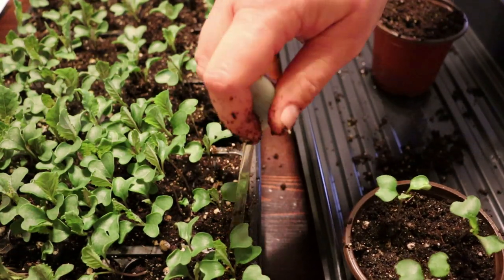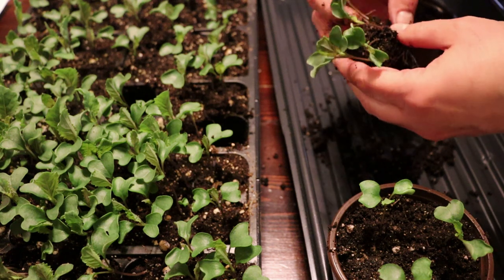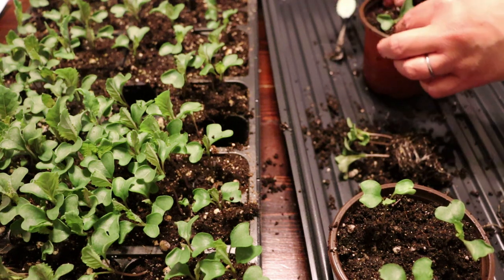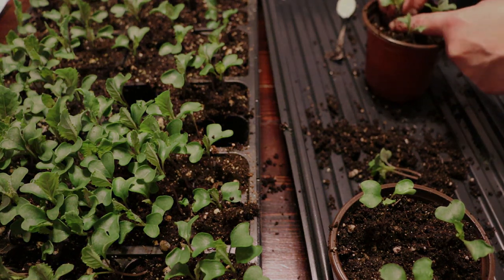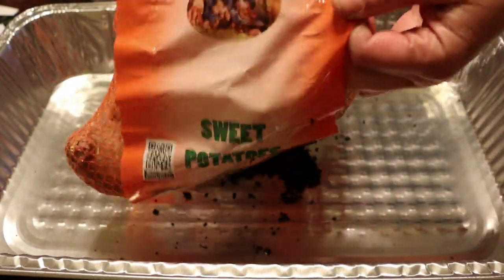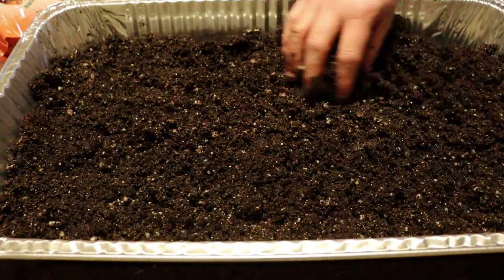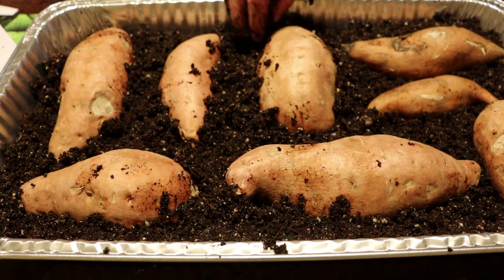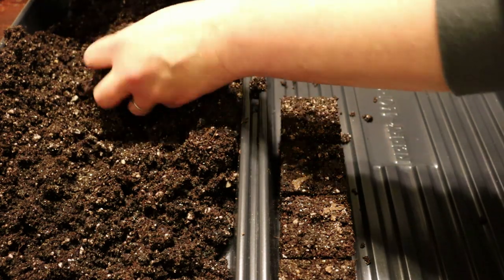January gardening: what I'm doing now in zone 7b/8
Howdy ya'll.  This will hopefully be the first video of a series of videos where we garden.  Doing everything from planning, to building, to working our starts, and much more.  Come with me and watch my triumphs and failures.  Its mid January and there is already so much to do with tending to all these plant starts I already feel like I'm lagging behind.